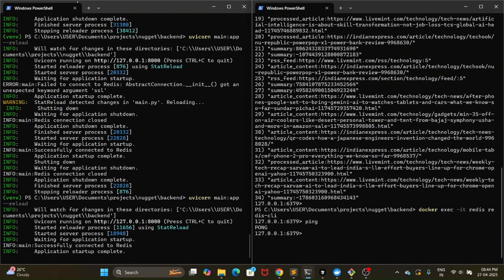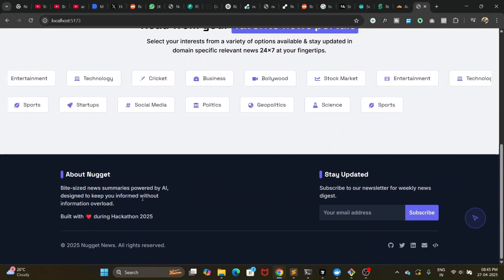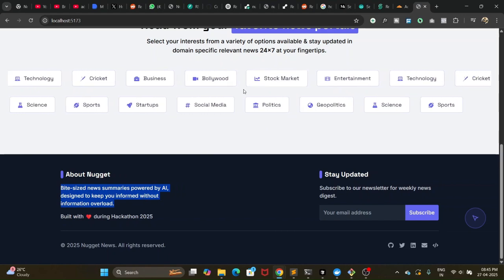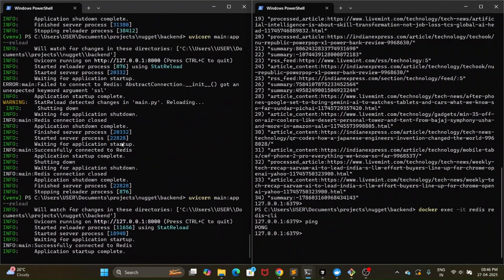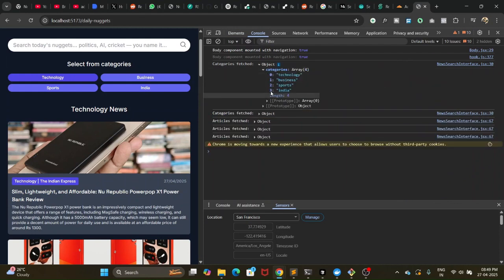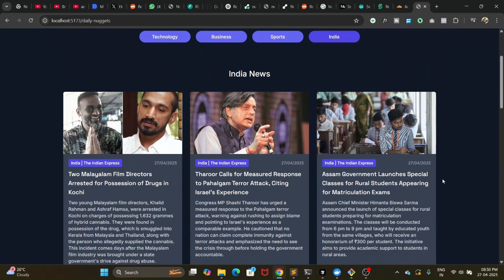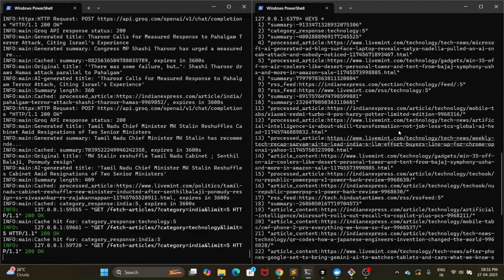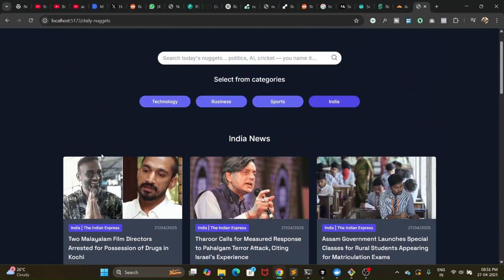Nugget - AI News Summarizer using Groq | Hackhazards'25 Winner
This project got selected in top 100 teams in Hackhazards'25.
Frontend - React, TailwindCSS
Backend- Python, FastAPI, Pydantic, Groq

(the backend of this project was deployed at render for free & might not be up at the time you're watching this video)